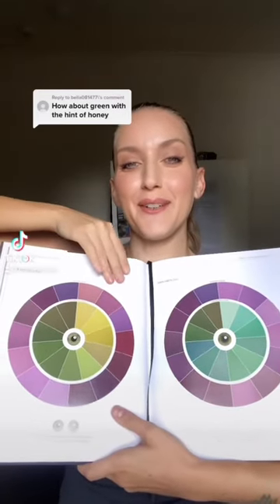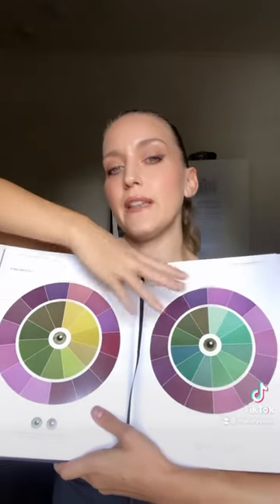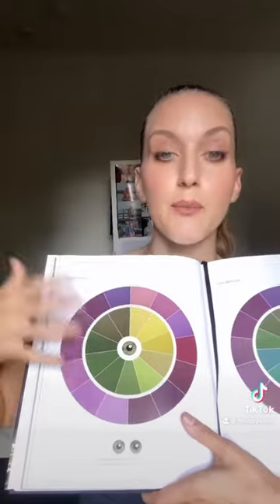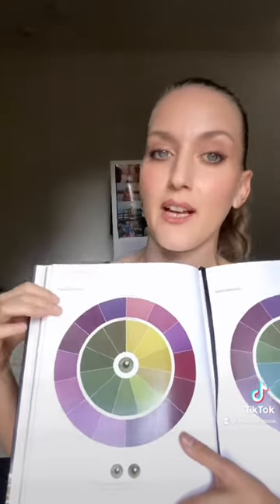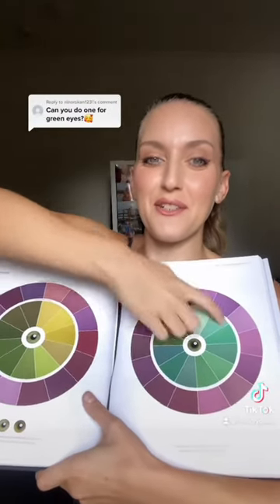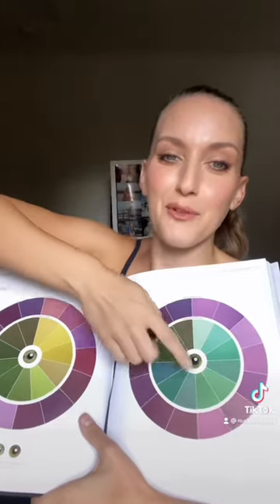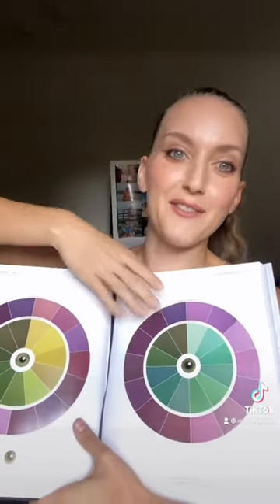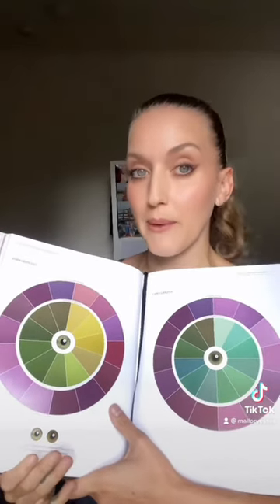BEST Eyeshadow Colors for Green Eyes | TikTok Makeup Compilation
Hi Gorgeous! In this TikTok makeup compilation I will show you the most complimentary eyeshadow/or clothing colors for Green Eyes. This includes two separate color charts for Warm Green eyes (with hints of yellow) and Cool Green eyes (no yellow). The best color for Green Eyes in my opinion is purple, but this book tells you many more options other than that. I have many makeup tutorials on my YouTube, TikTok and Instagram for green eyes so if you want to see more check those makeup videos out there. I hope this helps and you enjoy!

FYI this book is by the legendary global makeup artist Rae Morris. It's called Rae Morris Makeup Masterclass :)

All my love x